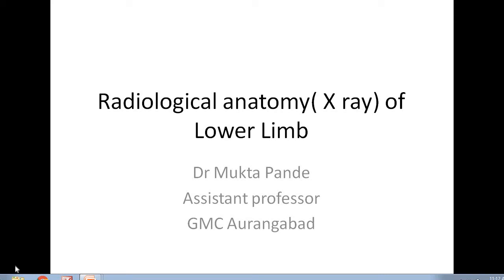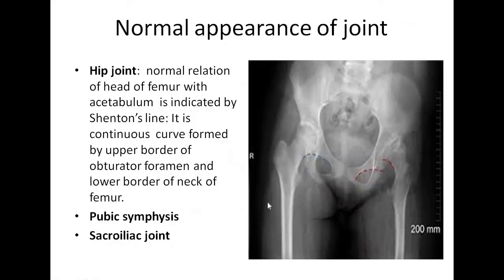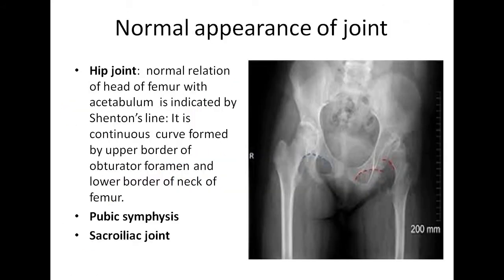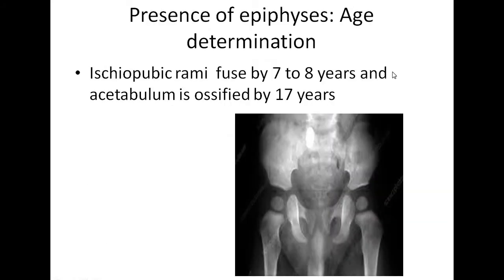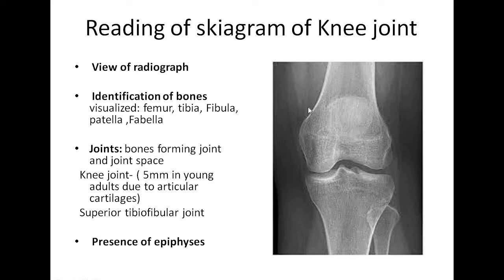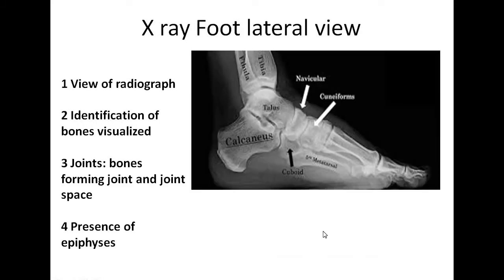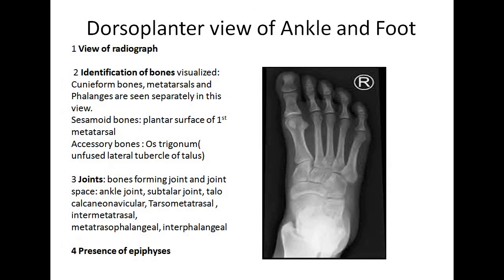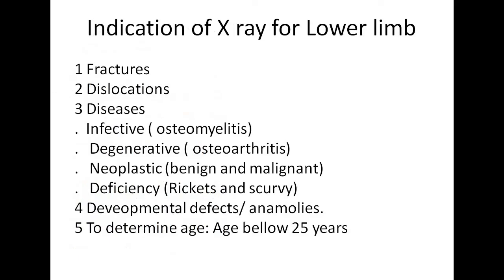Radiological Anatomy of infex for undergraduates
X ray Inferior extreemity ( Lower Limb) Radiological anatomy for undergraduate viva exam